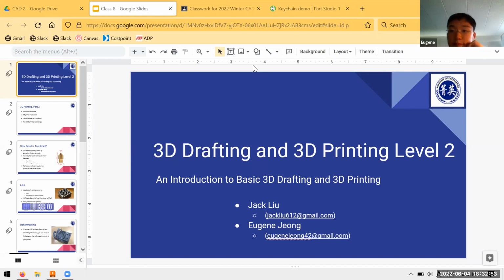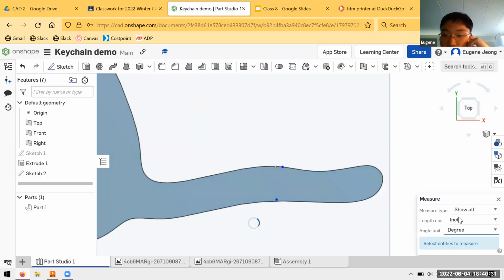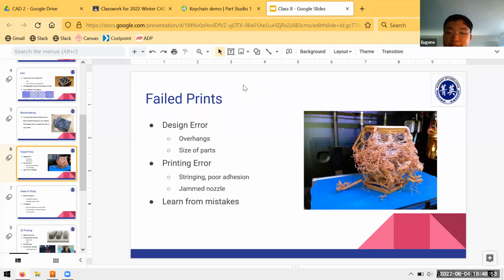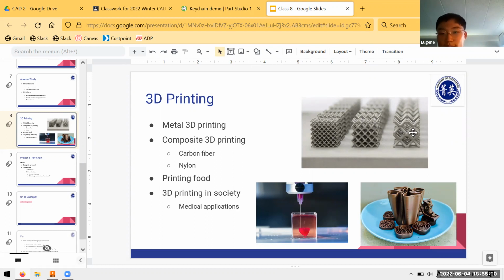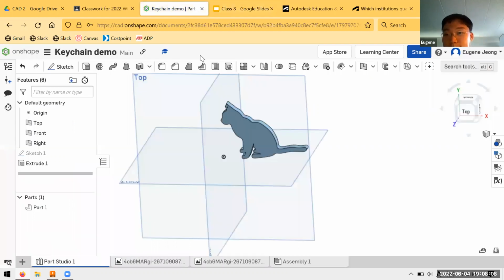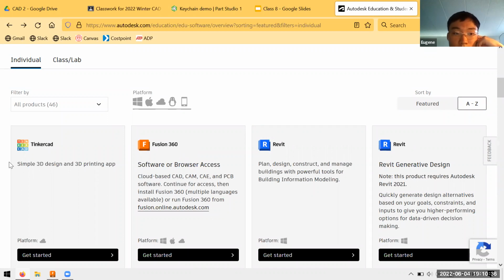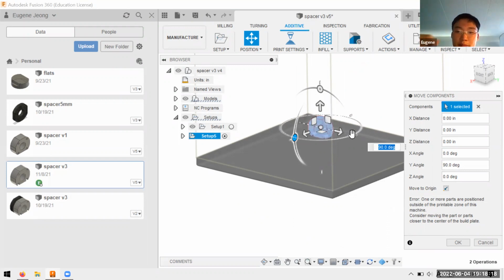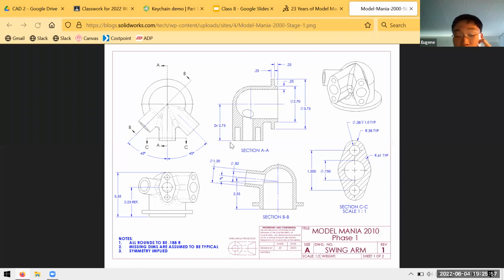2022 Spring CAD & 3D Level 2 Class 08